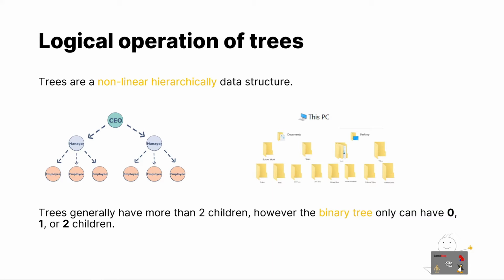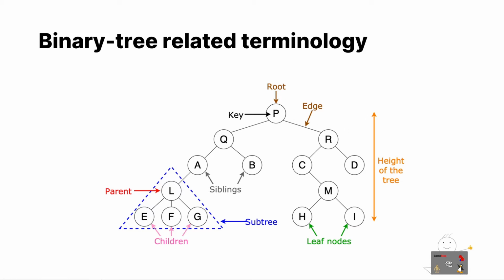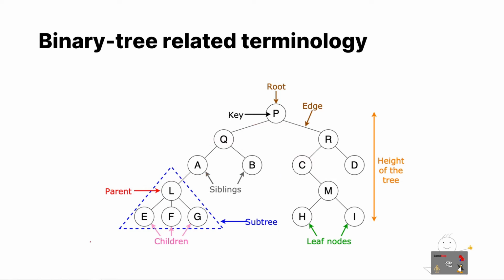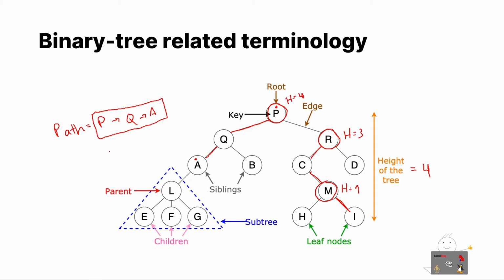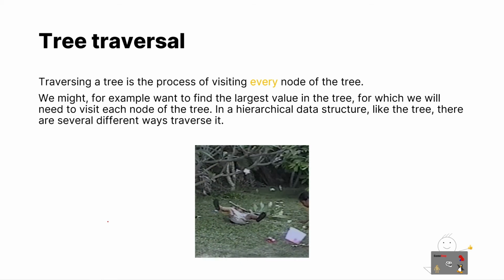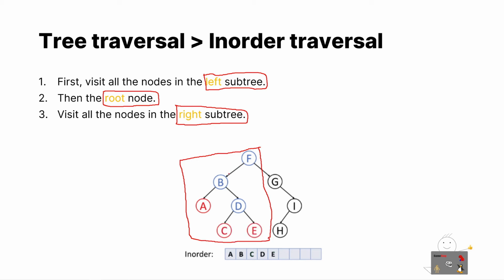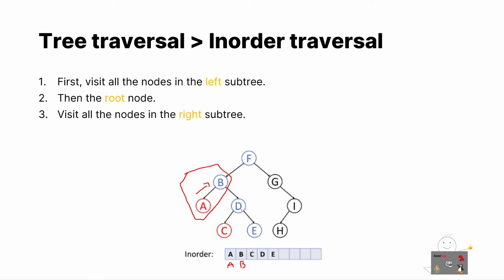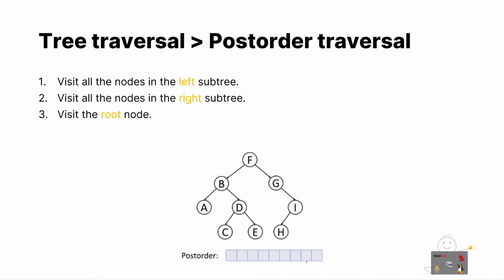Trees - IB Computer Science Syllabus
In today's video, we focus on binary trees and discuss especially important topics such as 'Logical operation of trees', 'Binary-tree related terminology' and 'Tree traversal'.

⌚ Timestamps:
00:00 Introduction
00:10 Logical operation of trees
01:54 Binary-tree related terminology
08:36 Tree traversal
15:03 Resources